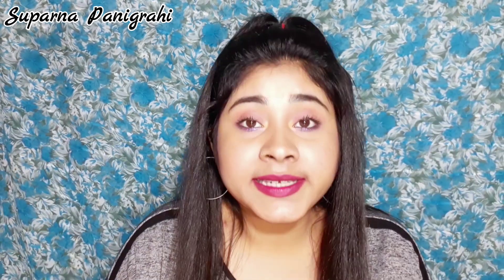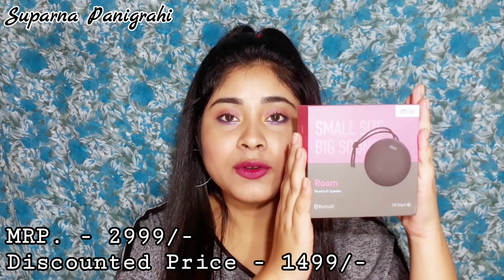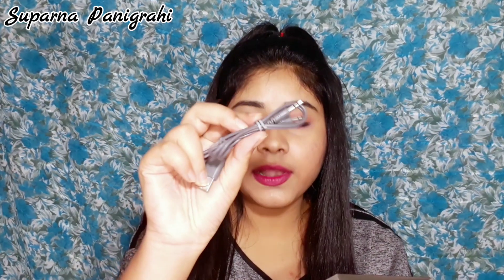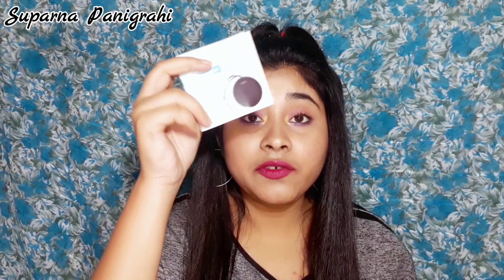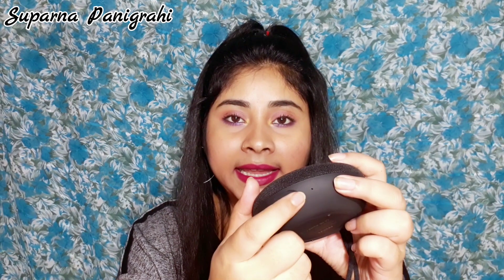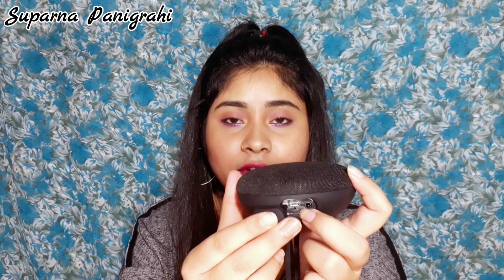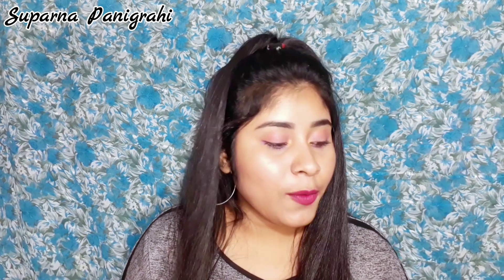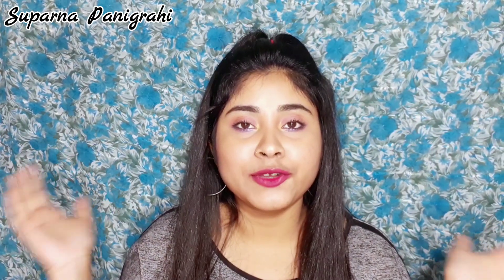WHAT'S IN MY MAIL? In Depth Review Of MIVI ROAM BLUETOOTH SPEAKER/ Suparna Panigrahi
Hey EVERYONE,
Today I've reviewed something except than typical beauty related products and that's about
" MIVI ROAM BLUETOOTH SPEAKER "

Whats in My Mail?| MIVI ROAM Bluetooth speaker review| Suparna Panigrahi
 Bluetooth speaker under rs. 1500 Best wireless speaker

Thank you so much Kritika Sanyal for helping me with the song -

Stalk me -